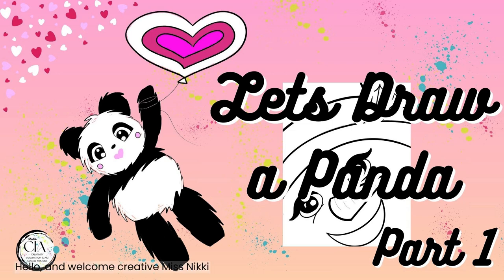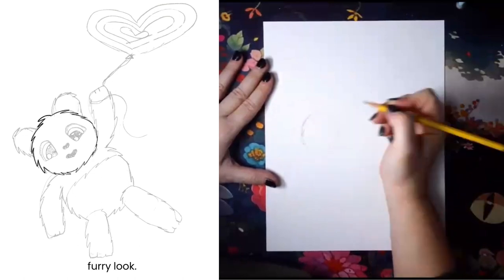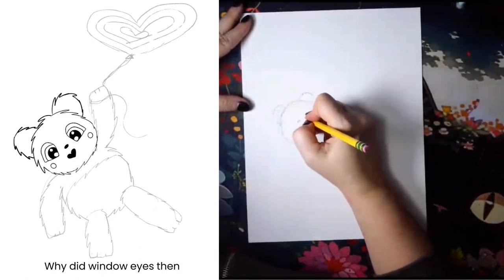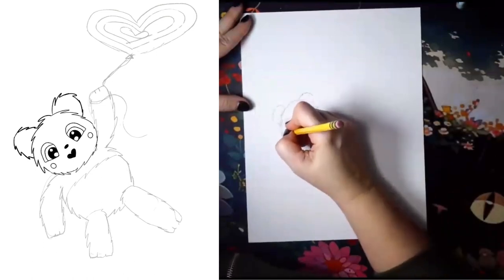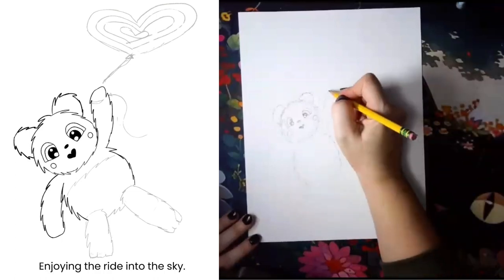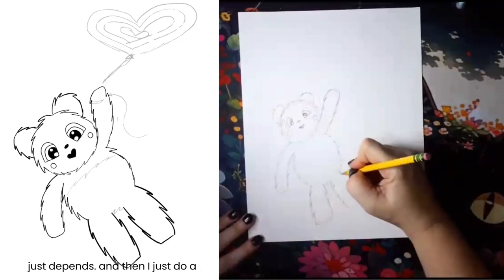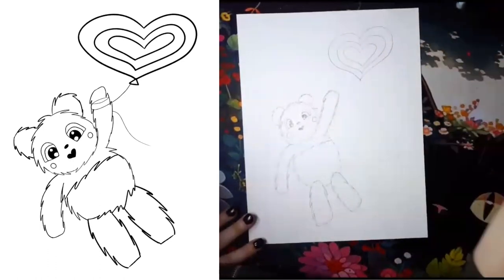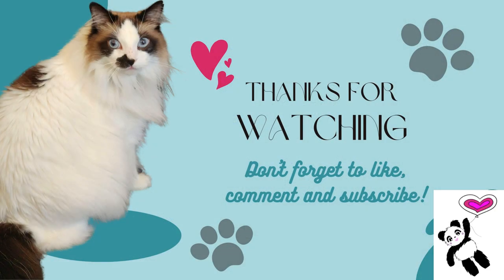Learn to Draw a Cute Panda Bear on a Heart Balloon | Valentine's Day Card Tutorial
Join Ms. Niki and Studio CIA and learn to draw a cute panda. Studio CIA provides Creativity, Imagination, and Art Classes, including drawing classes for kids, and adults. We have a passion for keeping kids creative, happy, and healthy through the arts.

Join me in this step-by-step drawing tutorial where I guide you through the process of creating an adorable panda bear floating away on a heart balloon.

This charming image is perfect for crafting your own heartfelt Valentine's Day card. Suitable for all skill levels, including kids, this easy and enjoyable tutorial is a fantastic activity for the entire family. Unleash your creativity and make this Valentine's Day extra special with a personalized touch! 🐼🎈💖
Start at Part 1 if you want all the nitty gritty tips and tricks of this drawing.

Did you know that you can take LIVE virtual classes with Niki!!

🖍️ Materials needed and my favorite supplies:

Class Supplies:
Use whatever you have, the exact products don't matter so much, here is a basic supply list for all videos.
• This is my personal favorite sketchbook for kids, it's also available in a smaller size.
• My favorite eraser
• White Gel Pen
• Circle stencil
• My favorite markers
• Water paint brush pen for kids
• Extra Fine and Fine Tipped Sharpie